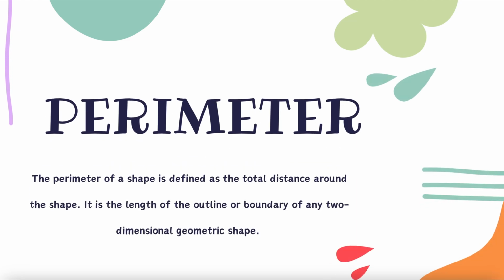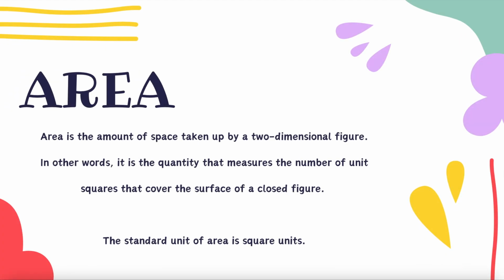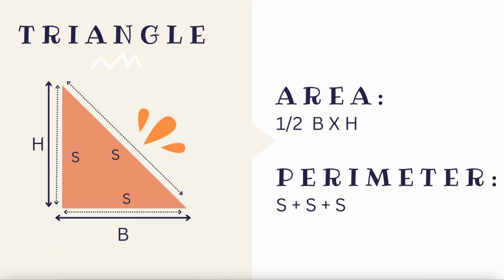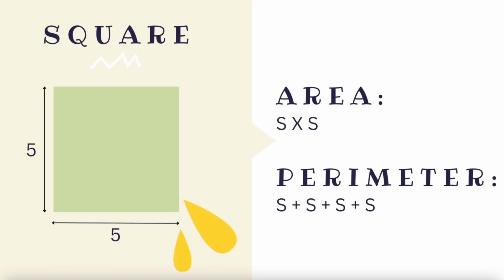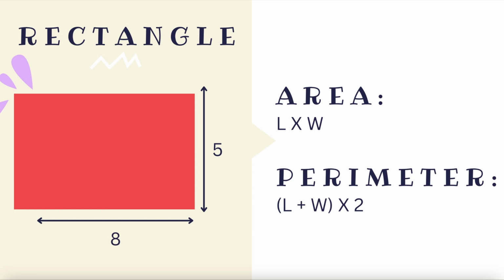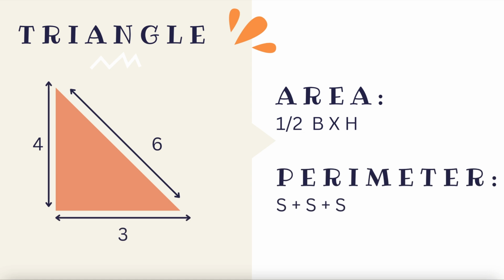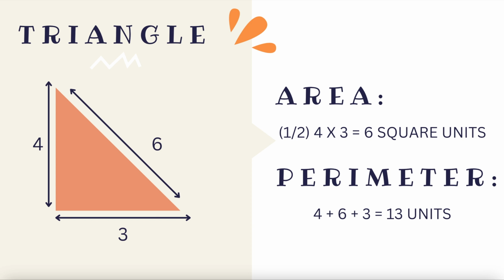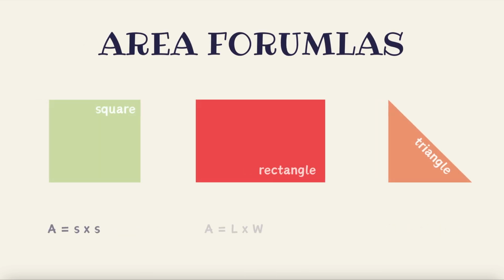Area & Perimeter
Use this video to learn how to find the area and perimeter of various shapes. You can find this resource on my TPT page using the following